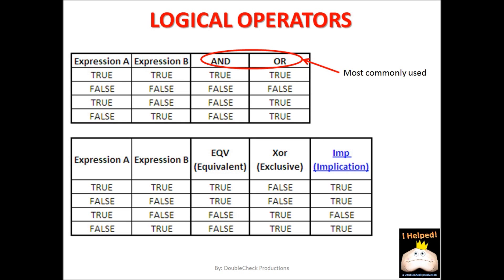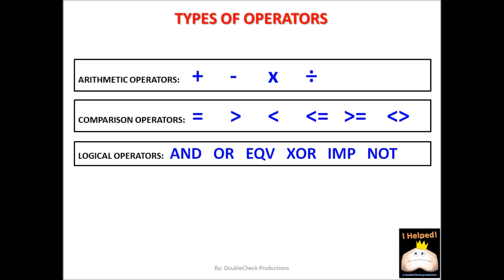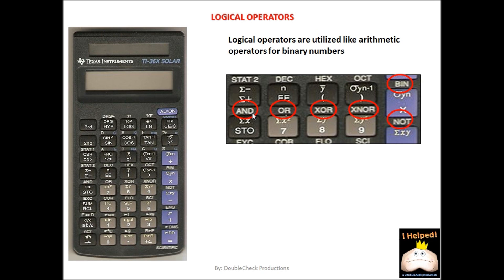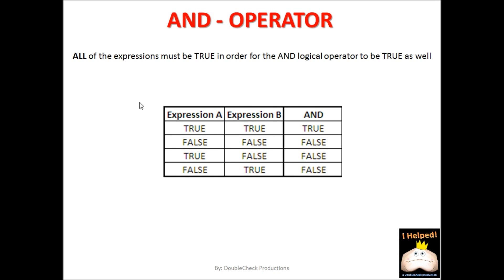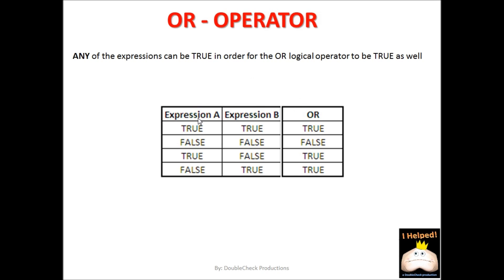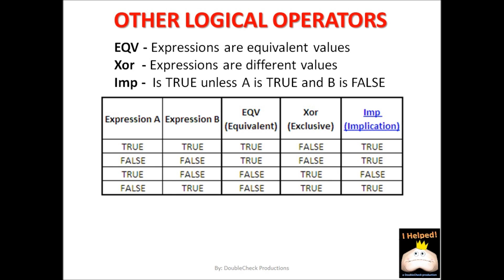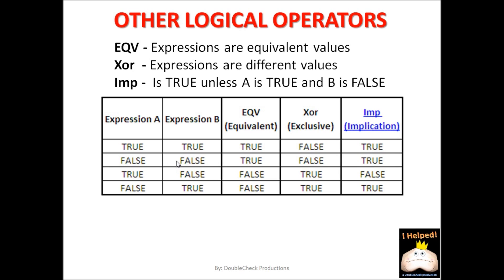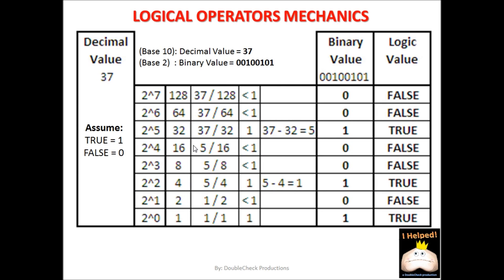VBA Tutorial (Chap 5): Logical Operators (1 of 5)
VBA Tutorial (Chap 5): Logical Operators (1 of 5) - This video is intended to show users how to understand and use Logical Operators in Visual Basic for Applications

Introduction (0:02)
Types of Operators (0:13)
AND Operator (1:37)
OR Operator (2:39)
Other Logical Operators (3:24)
Converting to Binary and Logic Values (5:15)